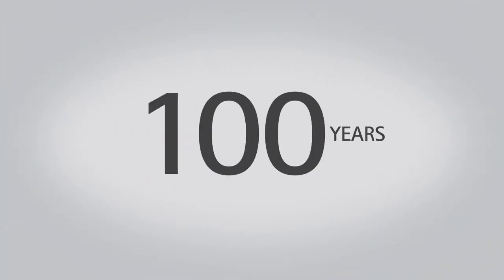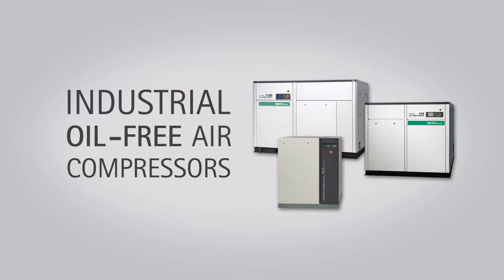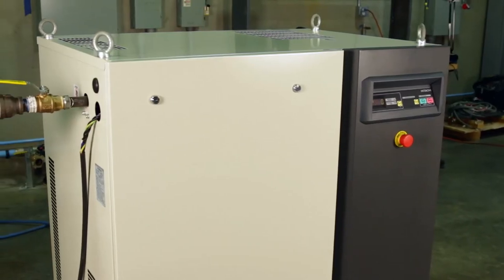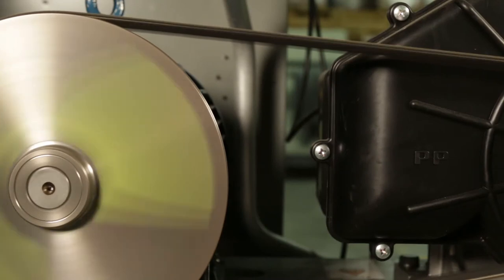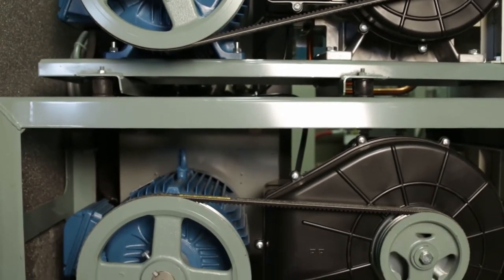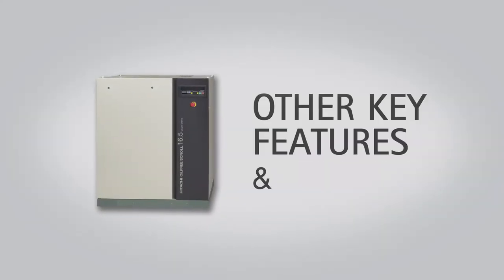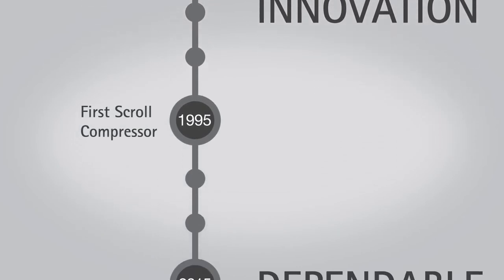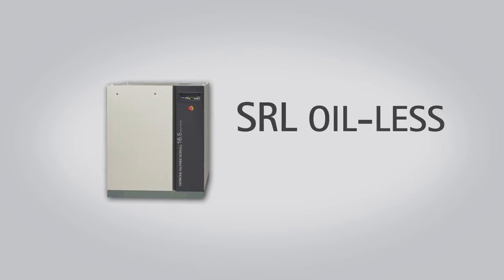Hitachi ATG SRL Oil less Air Compressors HD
An overview of the Hitachi SRL series oil-less scroll air compressor